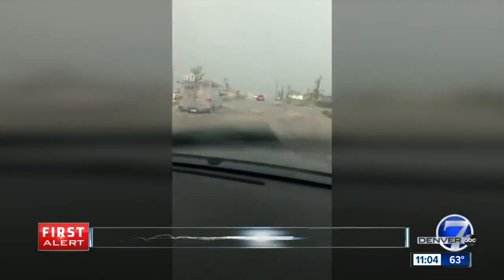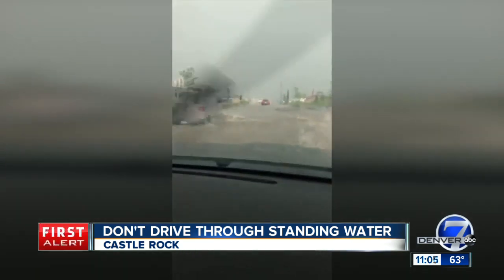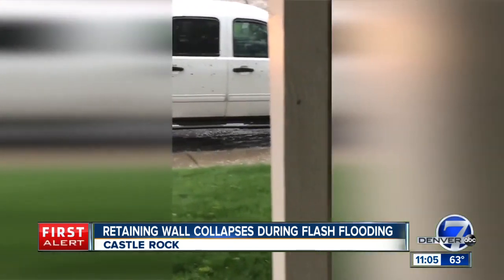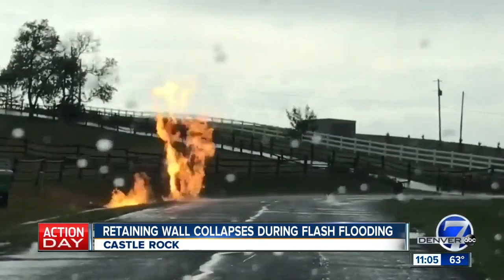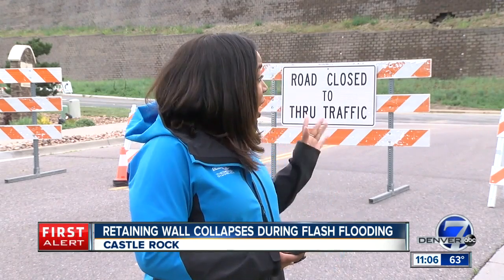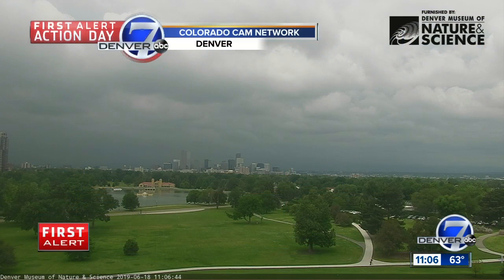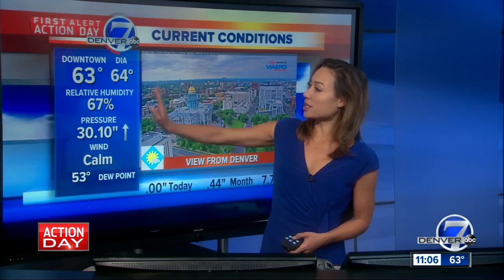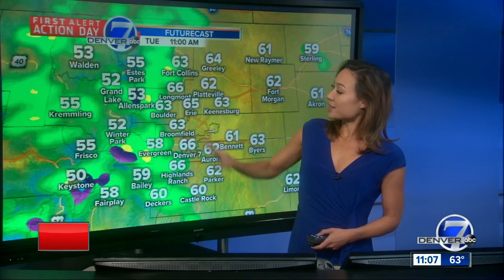Flash flooding in Castle Rock during Monday storms, with more expected Tuesday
Monday's storms brought flash flooding to the south metro area and forced the closure of several roads in Castle Rock as a retaining wall threatened to collapse.